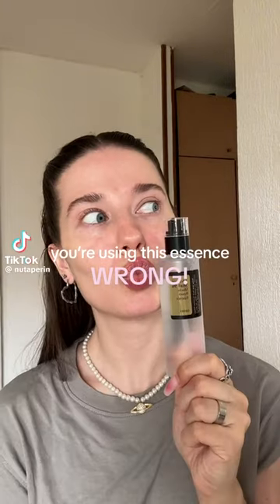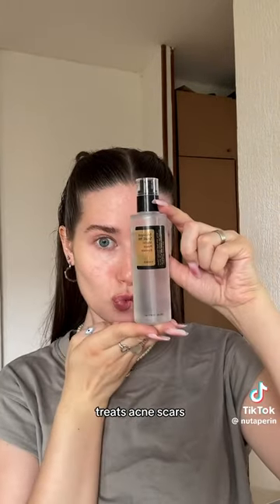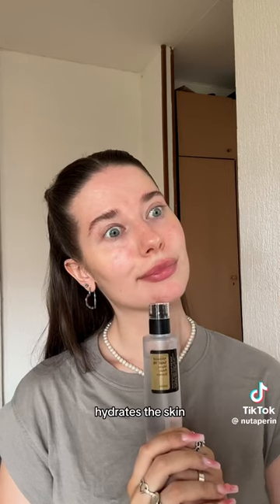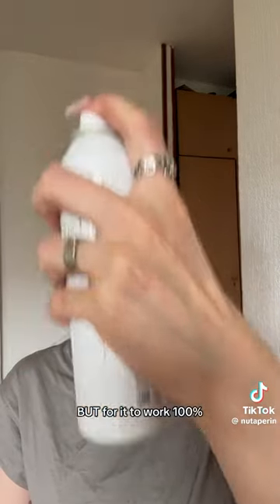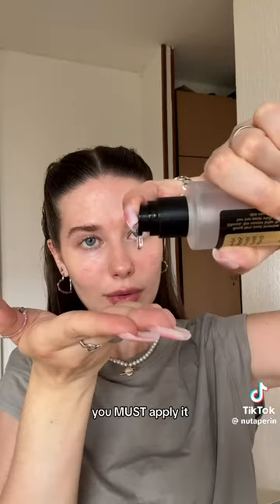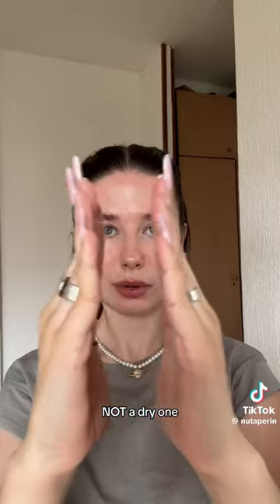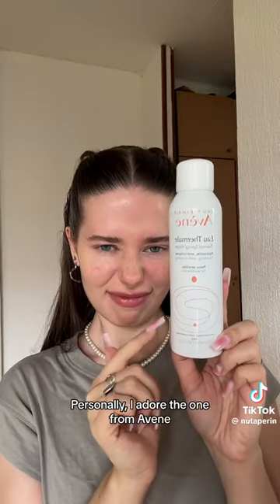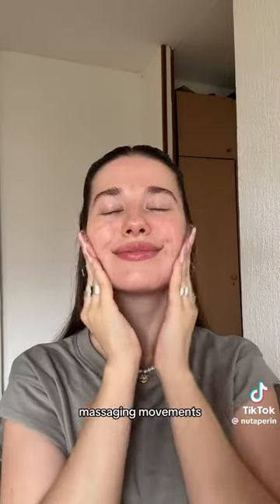COSRX SNAIL MUCIN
LINK IN CHANNEL BIO

Unlock the secret to flawless skin with Cosrx Snail Mucin! Harnessing the power of snail secretion filtrate, this lightweight serum deeply hydrates, repairs, and rejuvenates your skin. Say goodbye to fine lines, acne scars, and dullness as this miracle ingredient works its magic, leaving you with a smooth, glowing complexion. Embrace the beauty of natural skincare with Cosrx Snail Mucin - your skin will thank you!

SOURCE: @nutaperin on TikTok